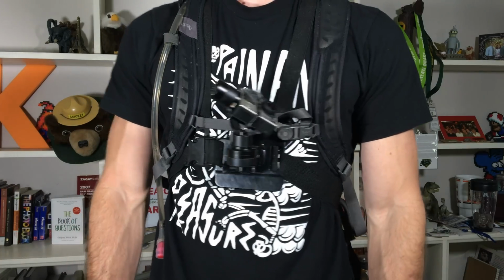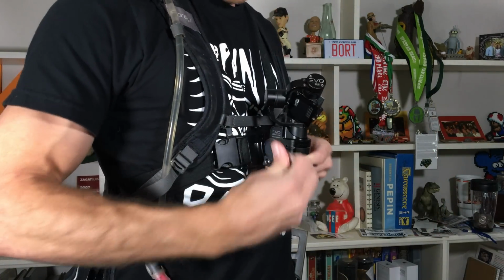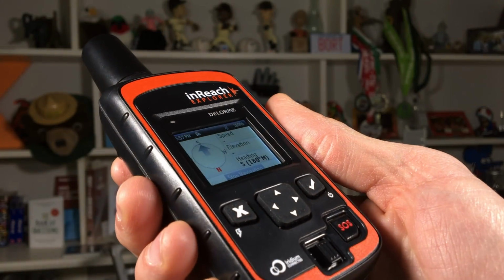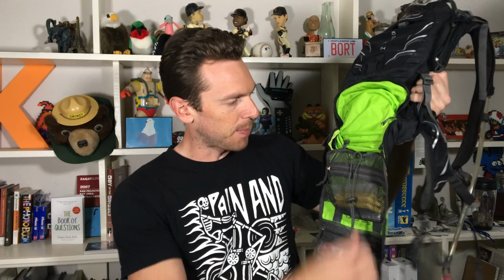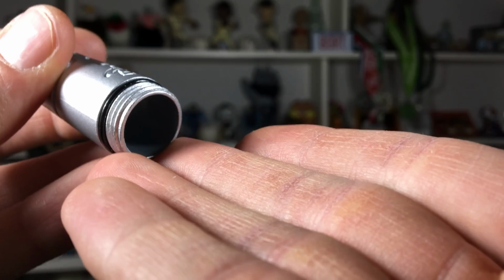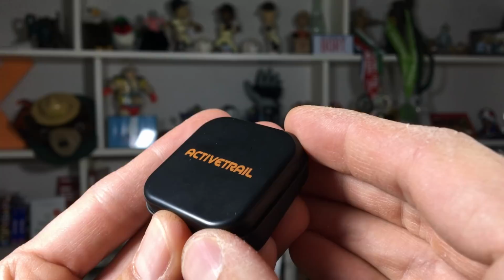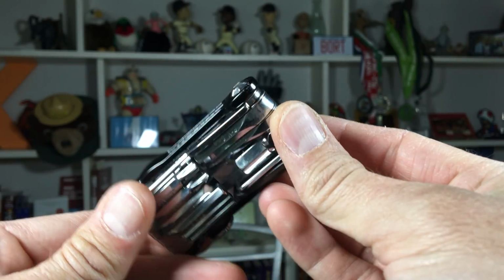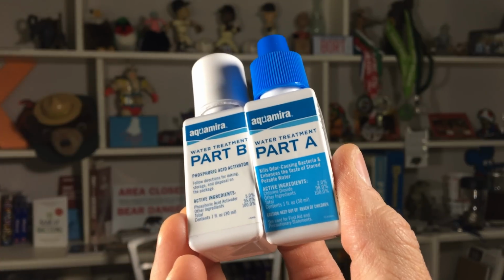EVERYTHING I carry on a mountain bike ride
I carry a lot of stuff with me on every mountain bike ride.